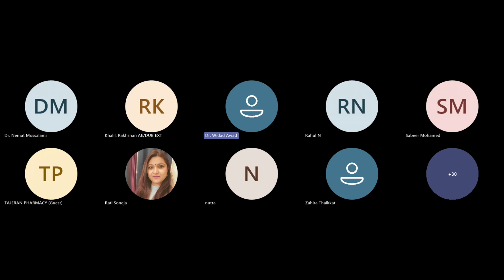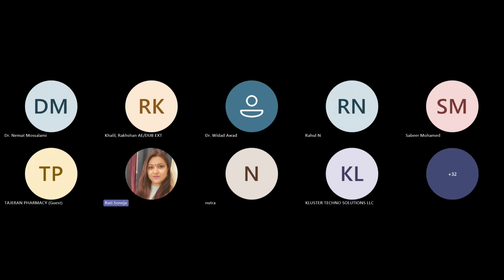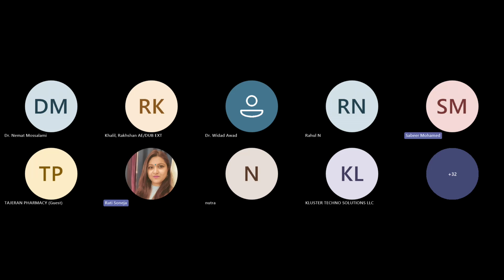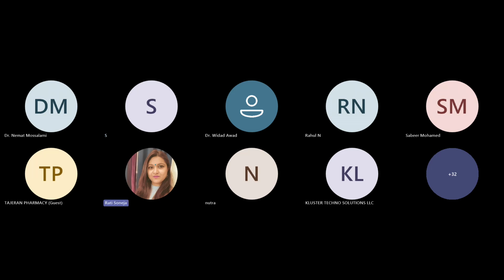Tatmeen Weekly Technical Workshop 2024-07-25